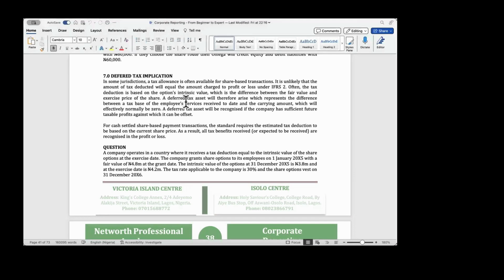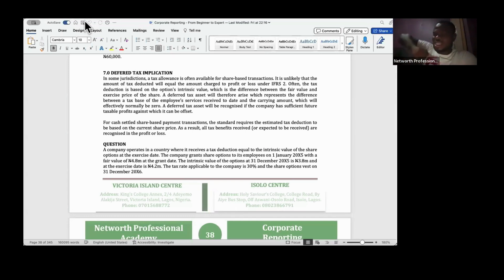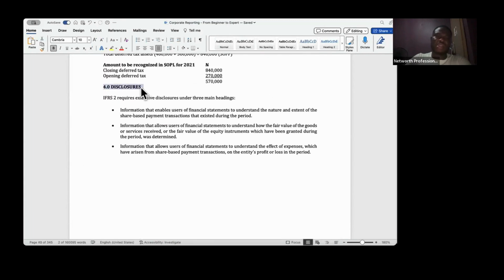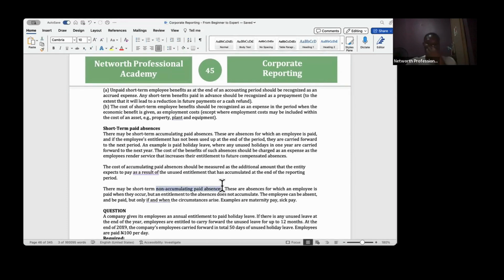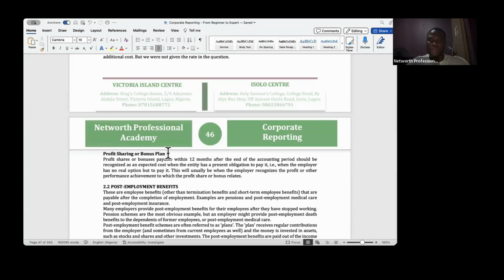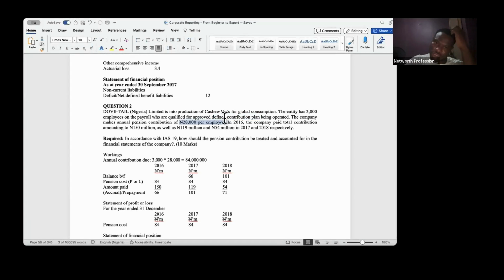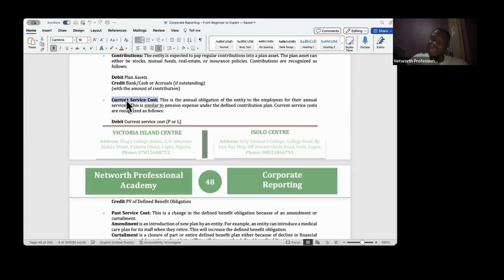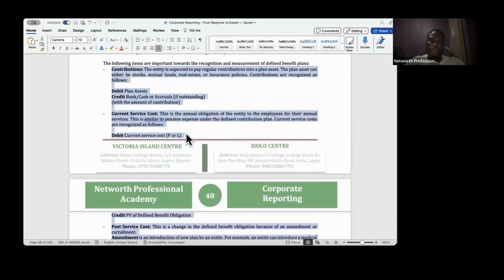IFRS 2 Class 3/ Employee Benefits IAS 19 - Class 1